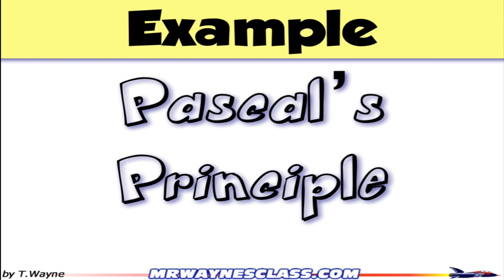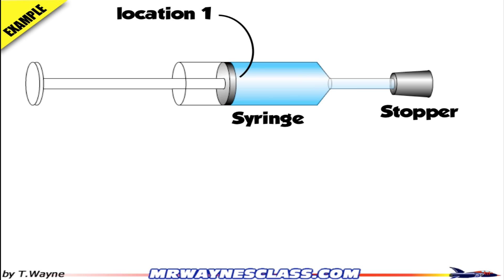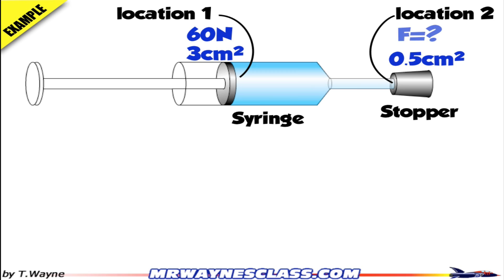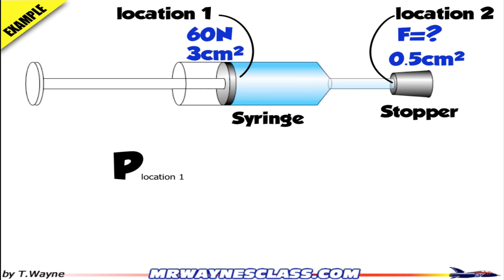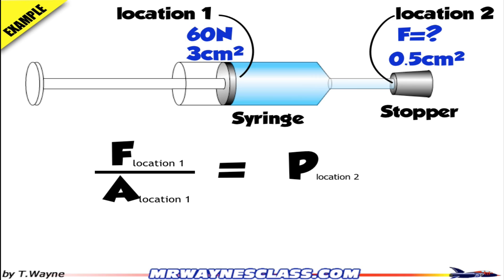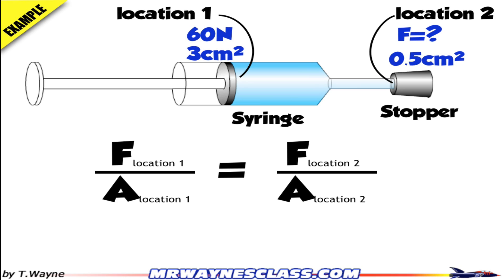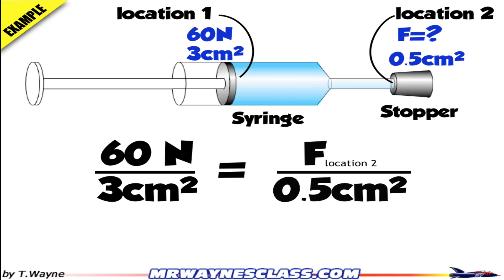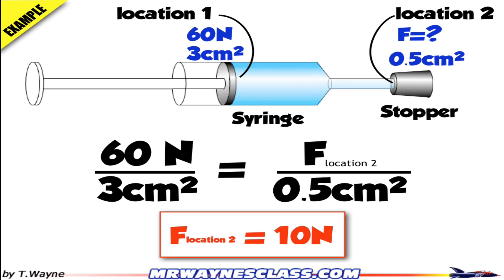Pascal's Principle Example1B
This is an example problem that uses Pascal's Principle to solve. It involves and syringe and the two openings of the syringe.